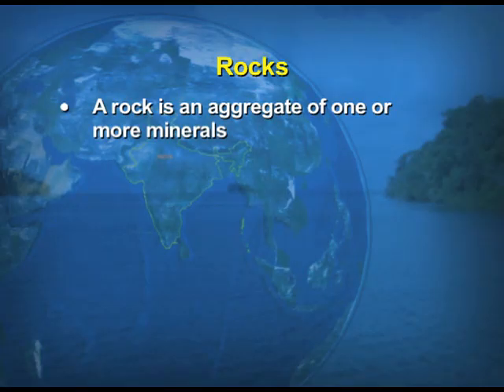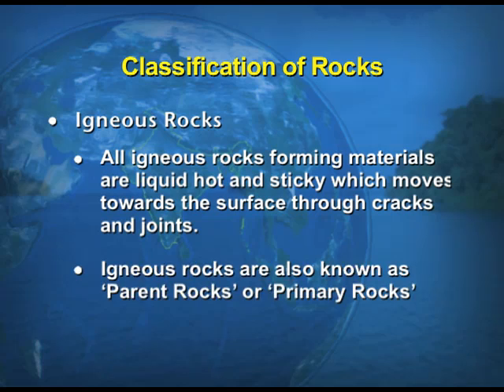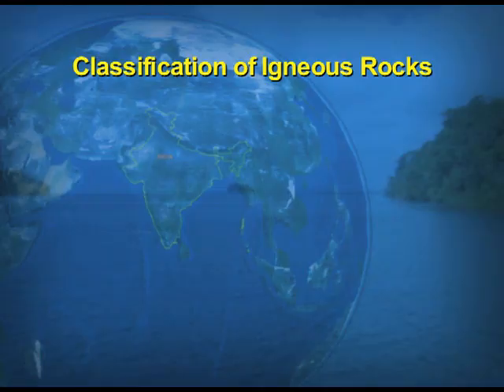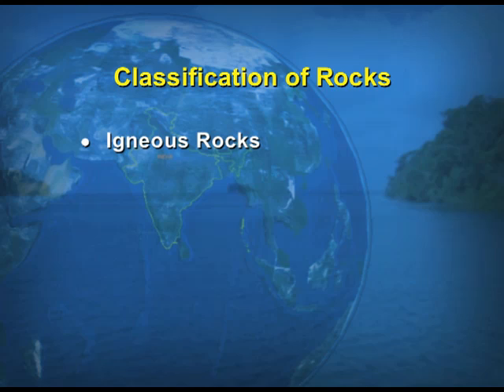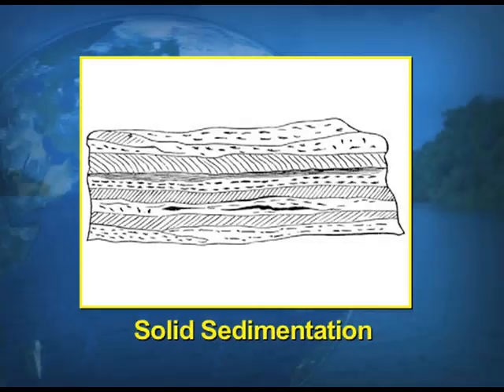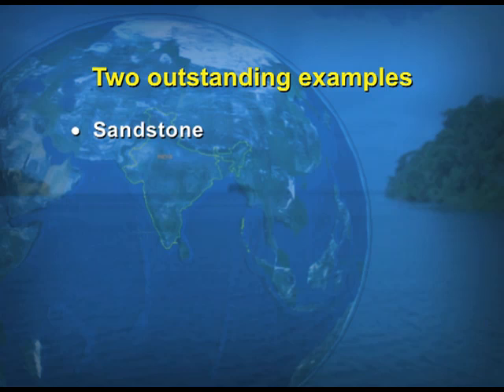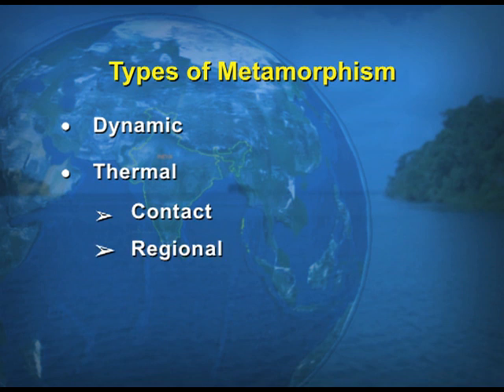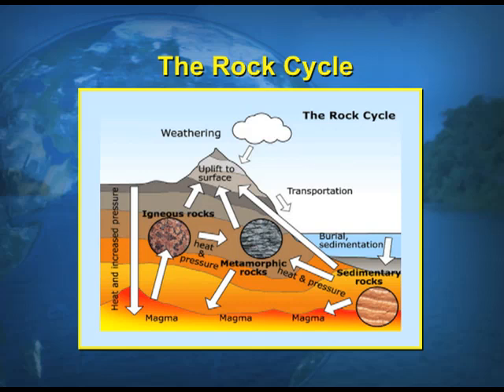Chapter 5: Minerals and Rocks: Rocks (Ep-2)